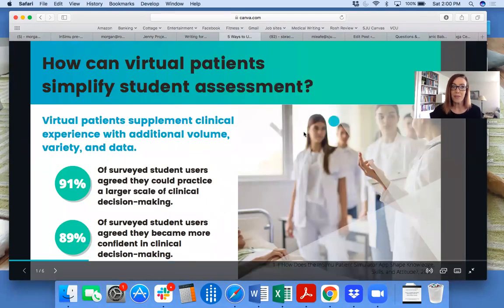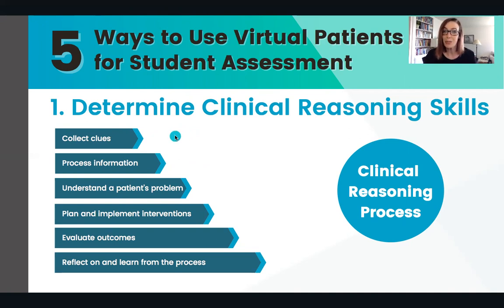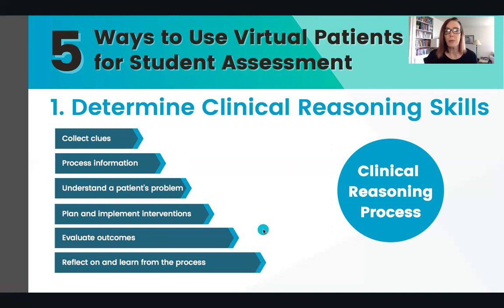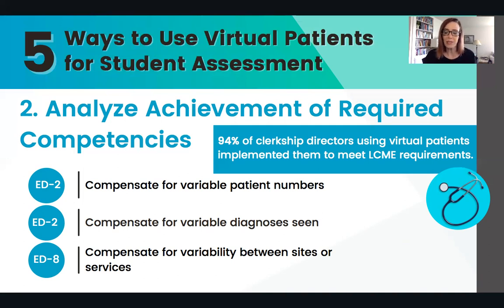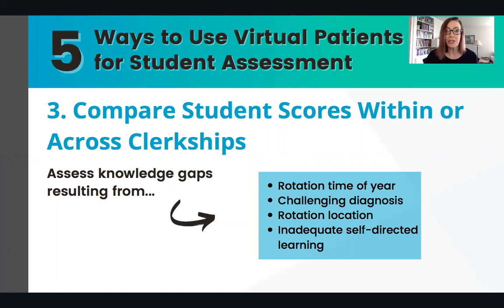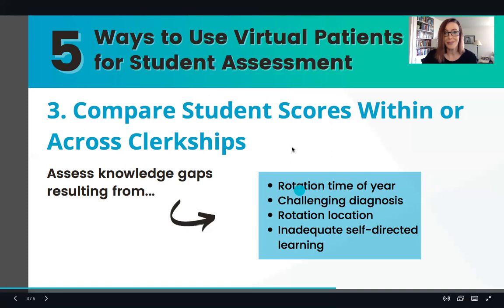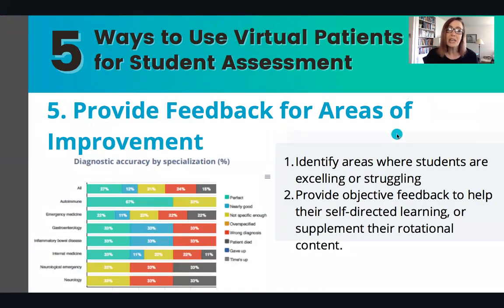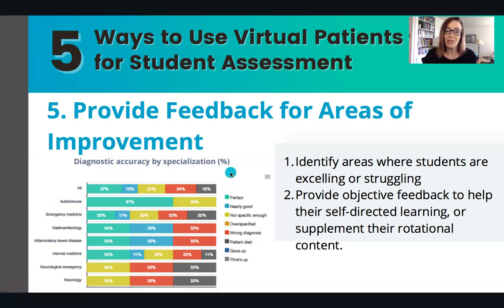InSimu Webinar - 5 Ways to Use Virtual Patients for Clerkship Student Assessment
Simplify your evaluation process of your medical students with virtual patients and take it to the next level with comprehensive data and advanced analytics.